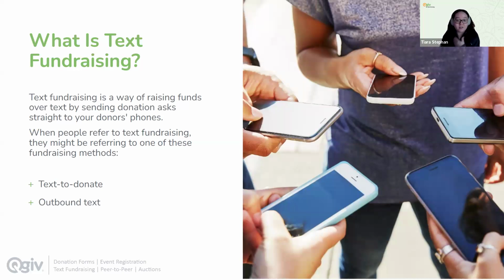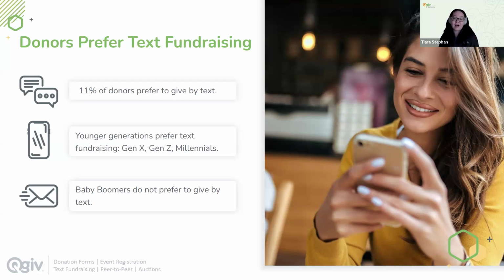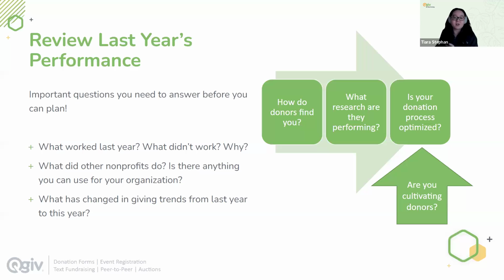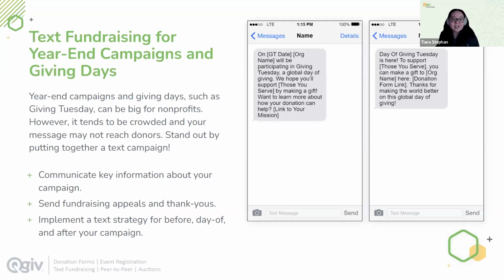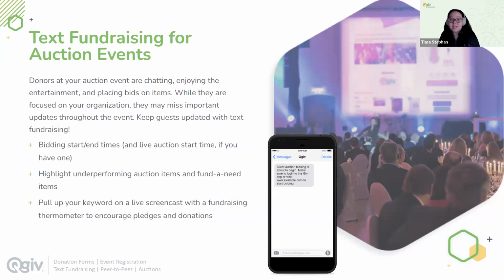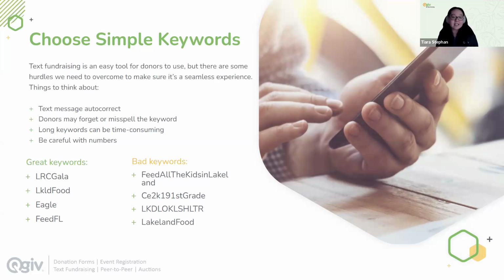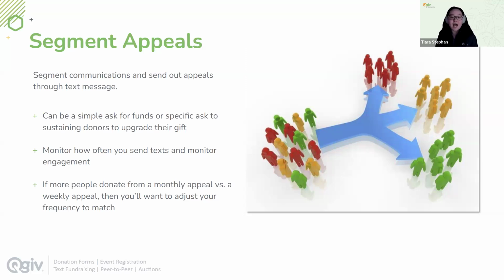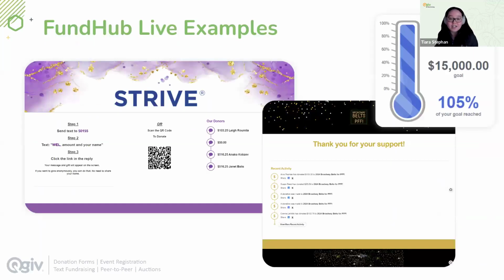How to Use Text Fundraising During Year-End Fundraising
Text fundraising is a great way to meet your donors where they are—on their phones! And  during a time-sensitive fundraising period, like the end of the year, text fundraising can help you connect with your donors, whether they’re shopping for holiday gifts or laying on their couch in a post-holiday feast daze.

Learn how to use text fundraising to enhance your year-end fundraising campaigns, engage donors, and raise more!. To see more of Qgiv’s text fundraising tools and get a personalized tour, request a demo

Follow Qgiv

Qgiv, Inc. is a leading digital fundraising platform empowering 20,000+ nonprofit fundraisers to raise money for their causes while keeping costs low. Through online giving and event registration forms, text fundraising, peer-to-peer fundraisers, and auction events, Qgiv provides a full suite of fundraising solutions that integrate with industry-leading CRMs and email software to provide a personalized giving experience for donors.

Founded in 2007, they now serve more than 6,500 nonprofits in the US and Canada who have collectively raised over $3.5 billion using Qgiv’s platform. Qgiv is known for their free, award-winning customer service, customizable platform, and flexible pricing. Qgiv is committed to helping people fulfill their passion to make a difference for others by equipping fundraisers with tools and educational resources to advance their knowledge and move their missions forward.